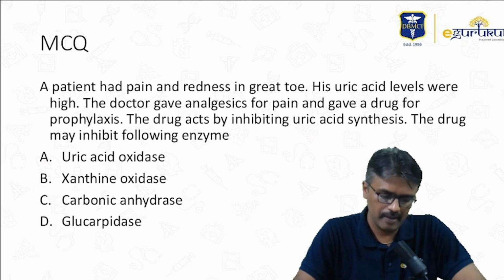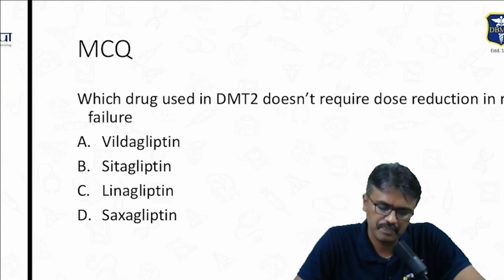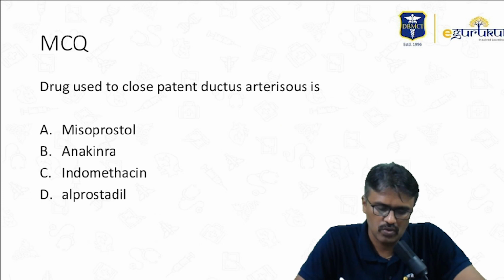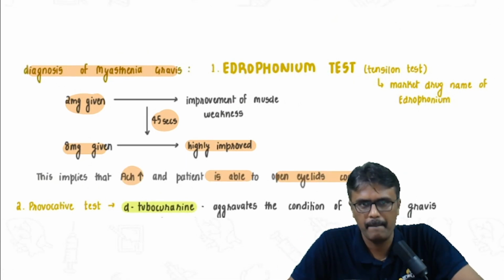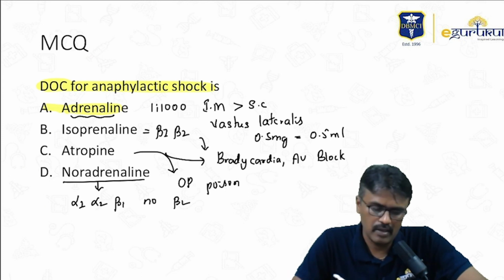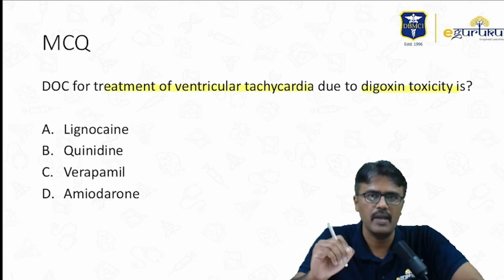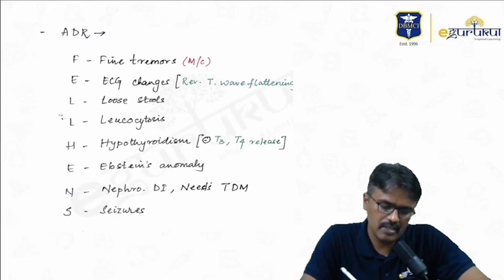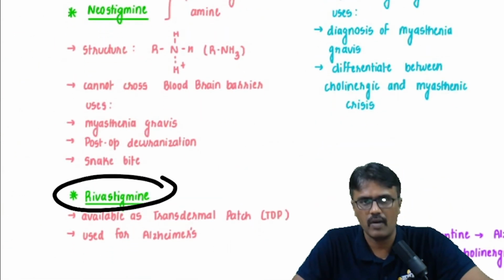FMGE June 2021 Pharmacology Recall Questions | Dr. Bharath VD | DBMCI | eGurukul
In this video, watch Dr. Bharath VD discussing the FMGE June 2021 Recall Questions of Pharmacology. He is reviewing the FMG exam and is explaining all the questions in detail. Also, 100% of the questions were from eGurukul Notes 2.0.

These sessions will certainly help you comprehend the pattern of questions.

To help all the FMGE/NEXT aspirants ace their preparation, eGurukul is here with its endless support.

Key Benefits:

📌 1000+ hours of Clinically Oriented videos
📌 Test series with the latest pattern Clinical questions
📌 Complete Question Bank with 20000+ latest clinical pattern questions
📌 Test and Discussion
📌 250 Hours of Revision videos (LMRP)
📌 Soft copy of Notes

For the first 500 students only.